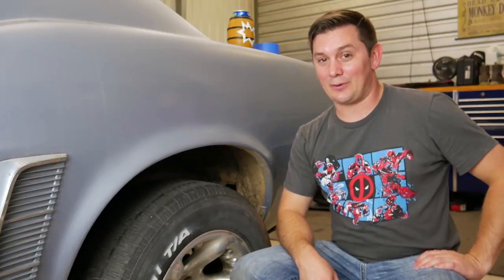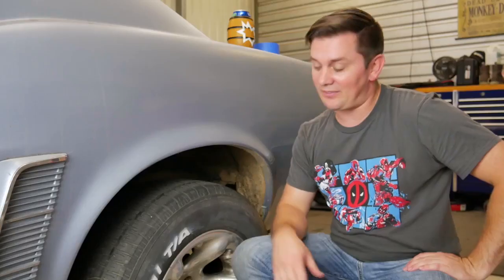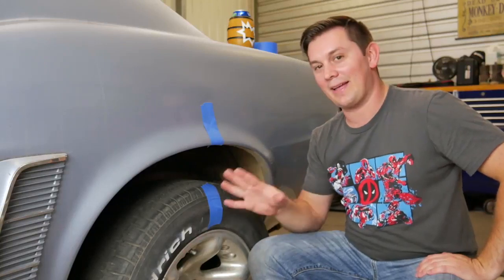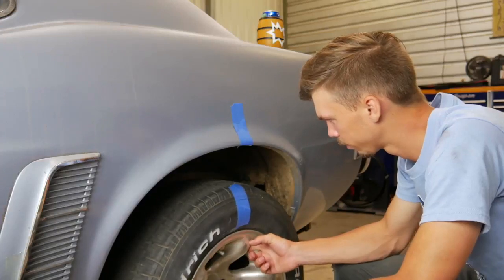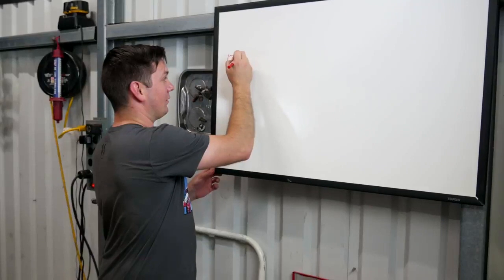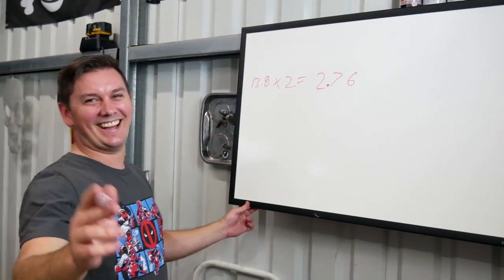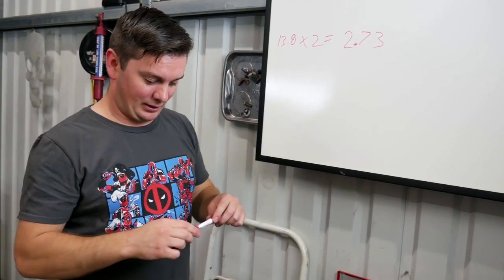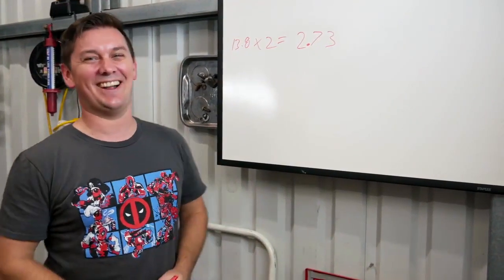Easiest Way to Determine Rear End Gear Ratio on a Open Differential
In this episode of Budget Build Garage Nick explains and demonstrates the easiest way to determine rear end gear ratio on a open differential. The best part about the video is that Nick shows how to calculate your rear gear ratio without taking anything apart.
 For this video we're determining gear ratio on a rear end of the 1969 Ford Mustang. This Ford Mustang has an 8.8 inch rear end with a 2.73 ratio. Using the method in this video will enable you ti determine the rear end gear ratio of any open differential vehicle.

If you need the Easiest Way to Determine Rear End Gear Ratio on a Limited Slip Differential